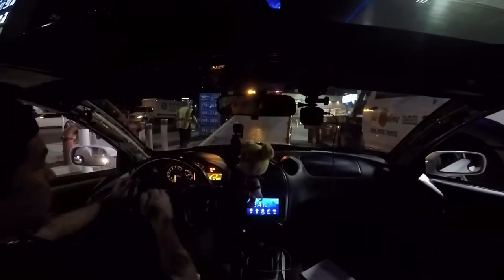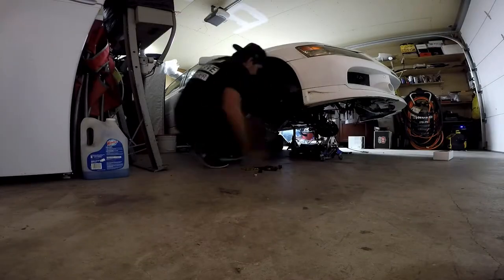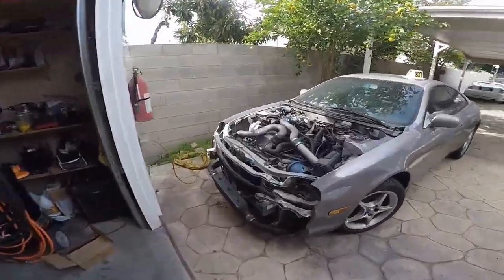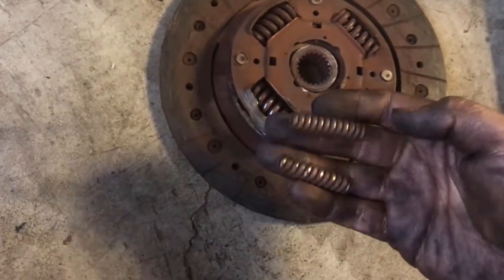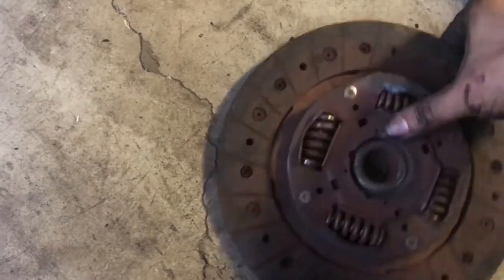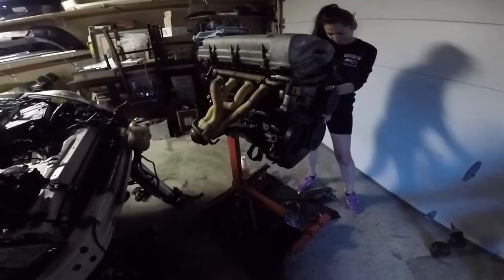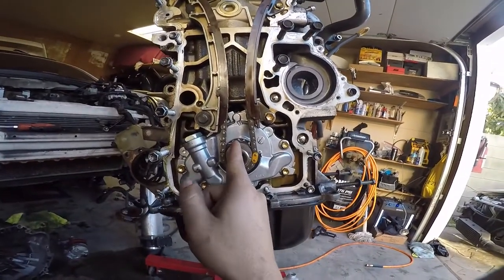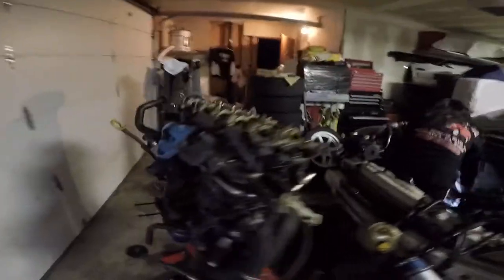Car Breaks Down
So today one of my cars broke down. Took it home and going to take out the motor and tranny to see what went wrong while I am at it I am going to change all the seals and do so maintenance.

Parts:
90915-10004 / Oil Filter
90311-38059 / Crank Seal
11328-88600 / Timing Chain Cover Gasket
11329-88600 / Inner Water Pump Gasket
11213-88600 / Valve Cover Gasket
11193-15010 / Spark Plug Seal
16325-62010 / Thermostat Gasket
90916-A3003 / Thermostat
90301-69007 / Outer Water Pump Gasket
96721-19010 / Oil Dip Stick O Ring
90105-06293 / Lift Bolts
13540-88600 / Timing Chain Tensioner With O Ring